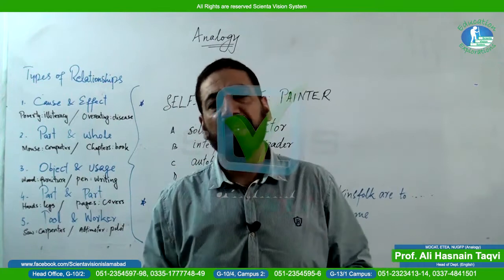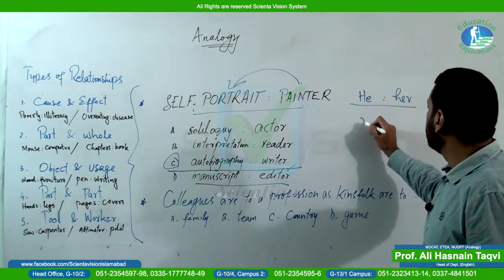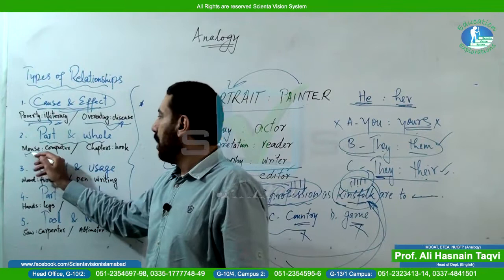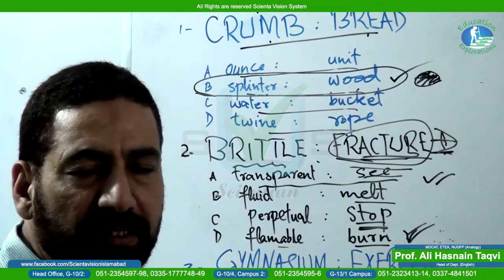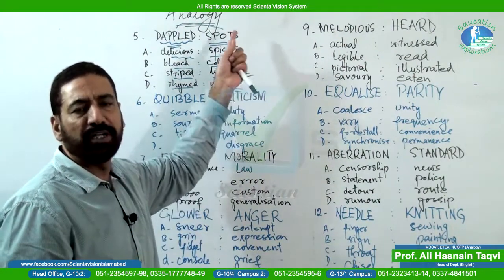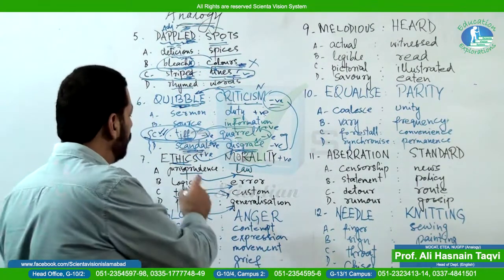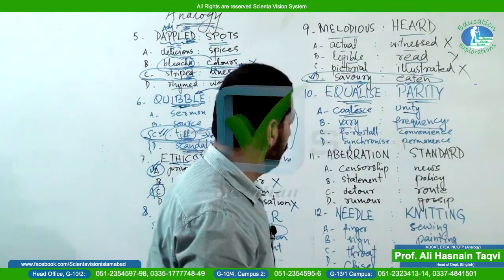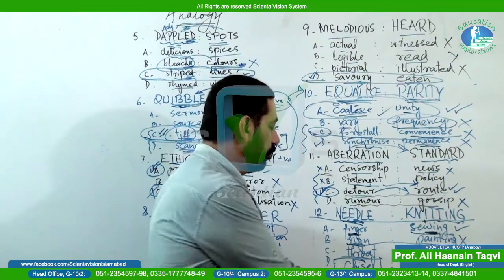English | ETEA | NUGFP | Lecture #11 | by Prof. Ali Hasnain Taqvi